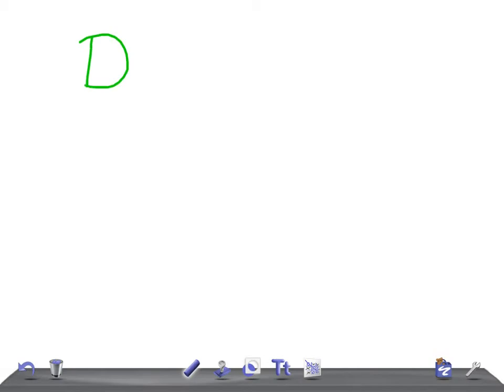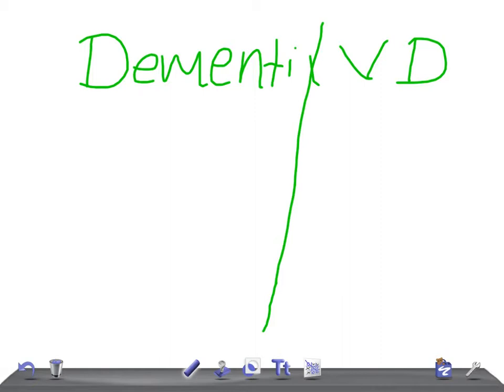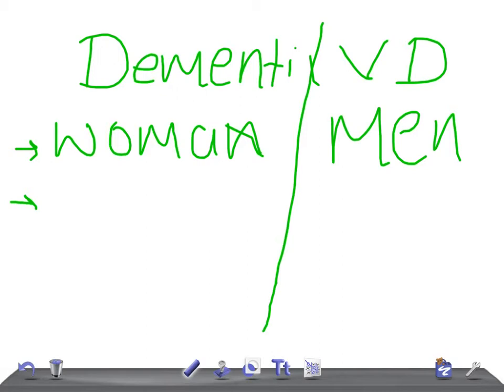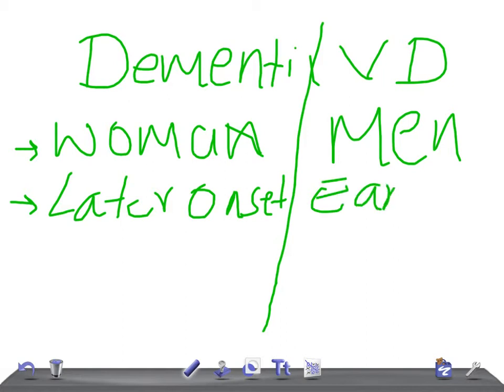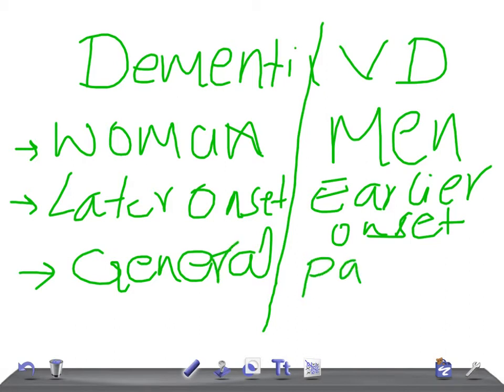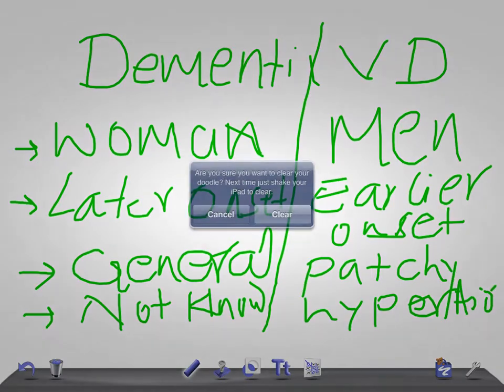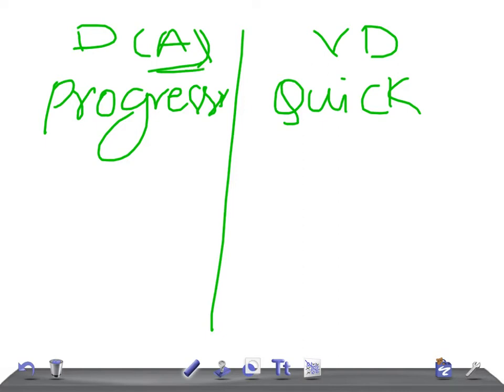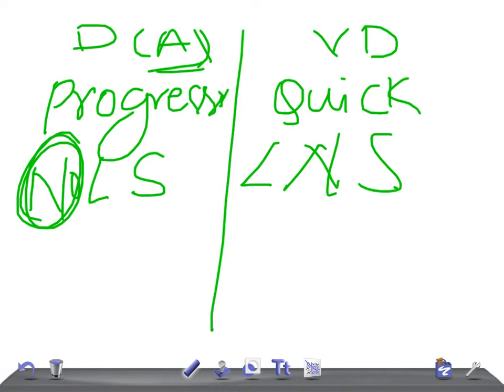USMLE INTERNAL MEDICINE PEARL: Dementia due to Alzheimer versus Vascular Dementia